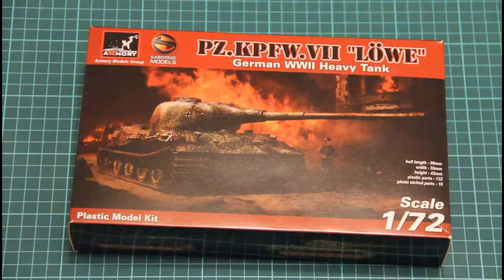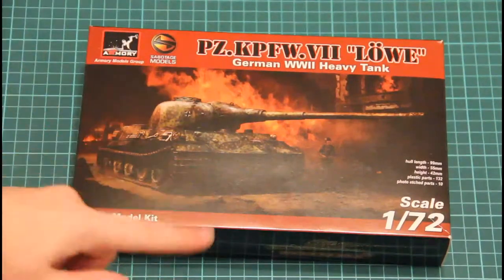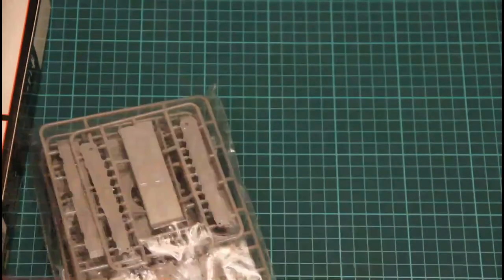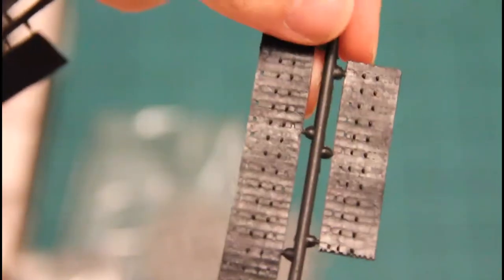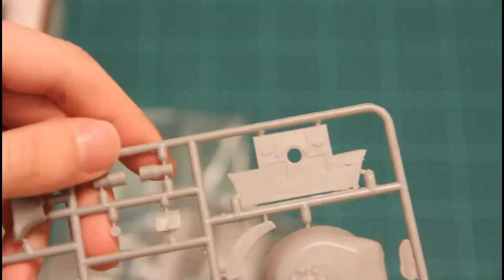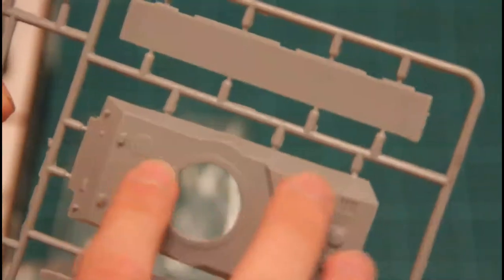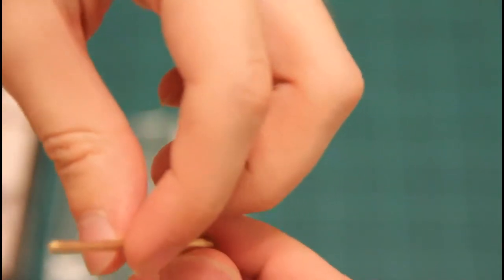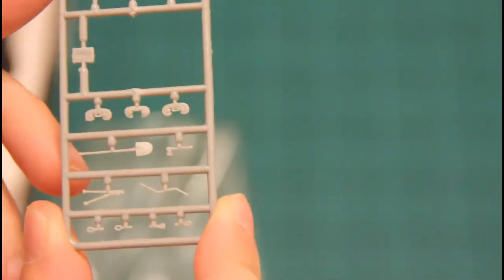Armory 1/72 Pz.Kpfw.VII "Lowe" (AR72201)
New tank from Armory company.